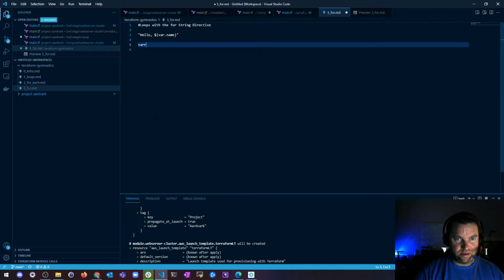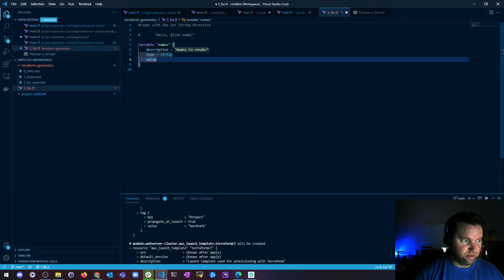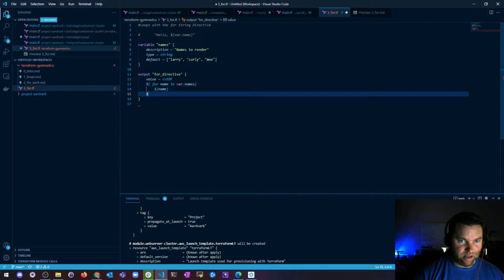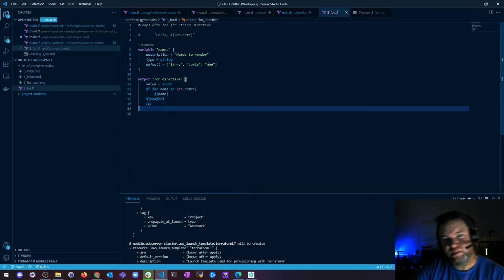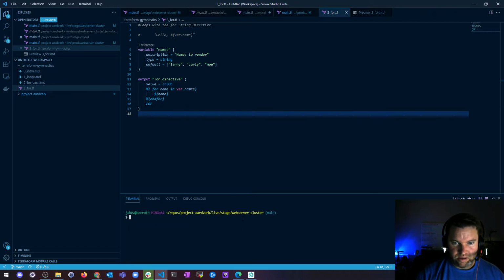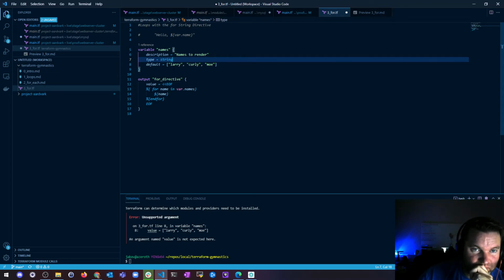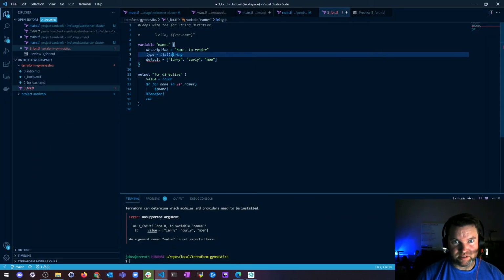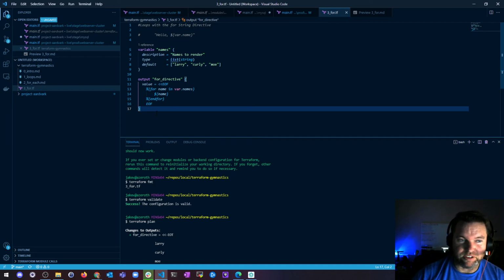5.4 Learn Terraform - Using the for String Directive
I'm not sure what use case you have, but if you need to loop over a string (i.e. for output values) you can use the for String Directive and make that happen without a problem